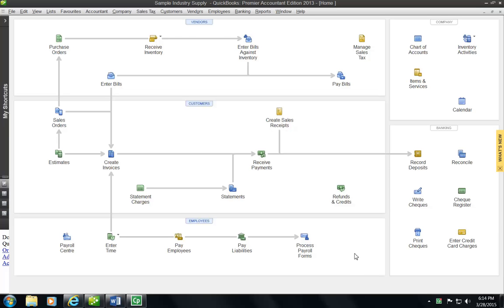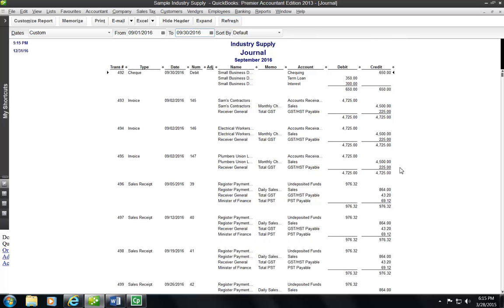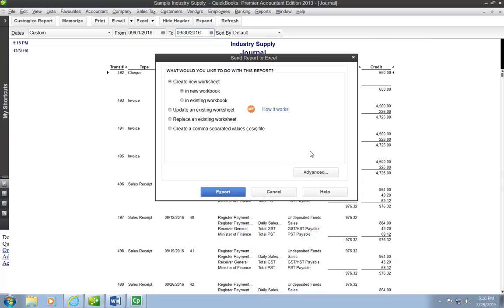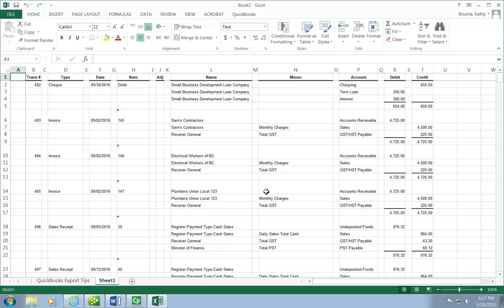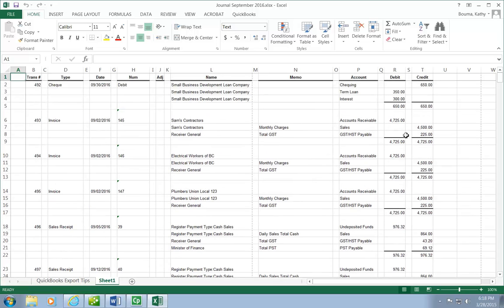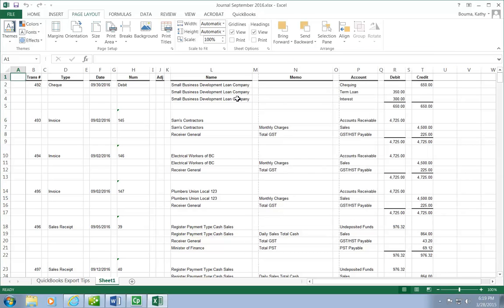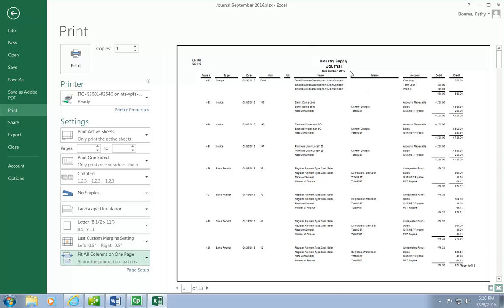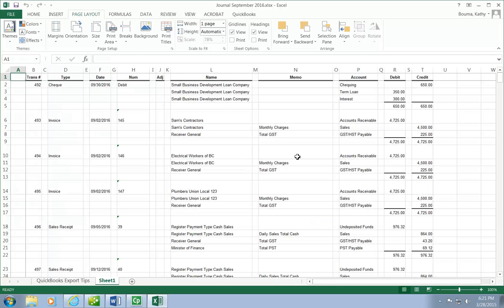Saving QB Reports as an Excel file